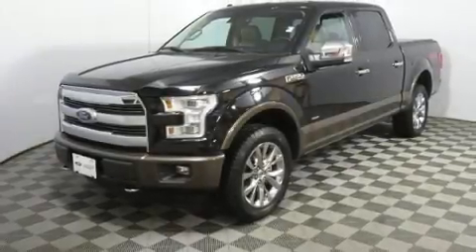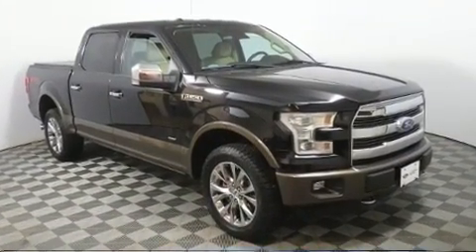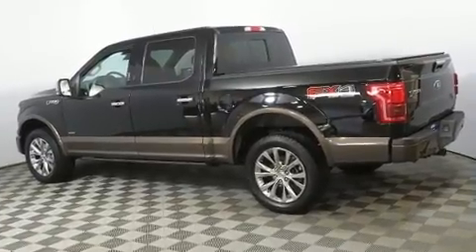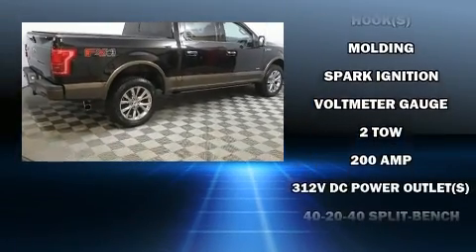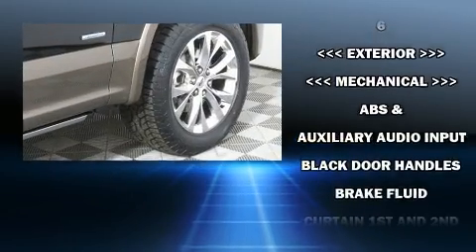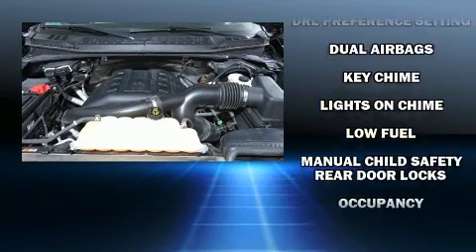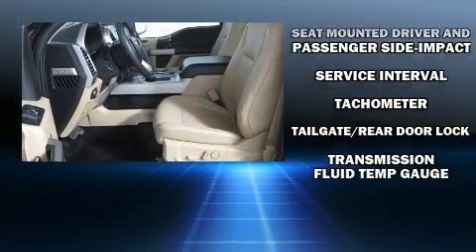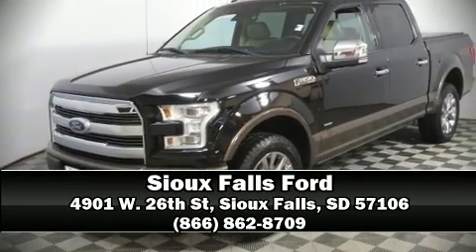2016 Ford F-150 Lariat in Sioux Falls, SD 57106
4901 W. 26th St

Get excited about the 2016 Ford F-150. With less than 40,000 miles on the odometer, this vehicle rocks its class with 6-cylinder efficiency and distinctive styling! It features an automatic transmission, 4-wheel drive, and a 3.5 liter 6 cylinder engine. All of the premium features expected of a Ford are offered, including: a tachometer, variably intermittent wipers, a rear step bumper, an outside temperature display, fully automatic headlights, telescoping steering wheel, and much more. Curtain airbags combine with standard stability control in creating a comprehensive safety network. This vehicle has achieved Certified Pre-Owned status, by passing Ford's rigorous certification process. We pride ourselves in the quality that we offer on all of our vehicles. Please don't hesitate to give us a call.